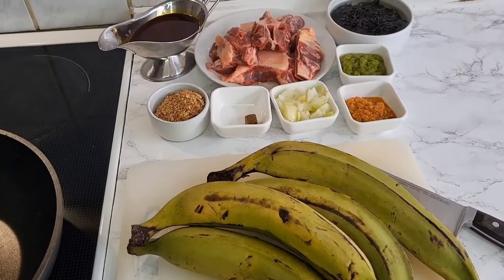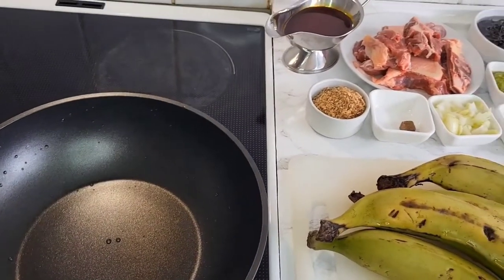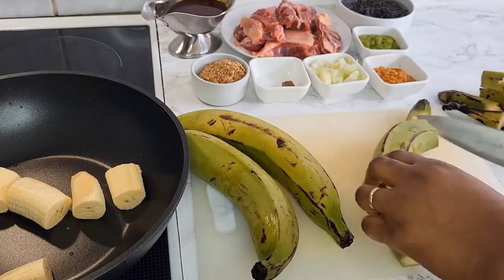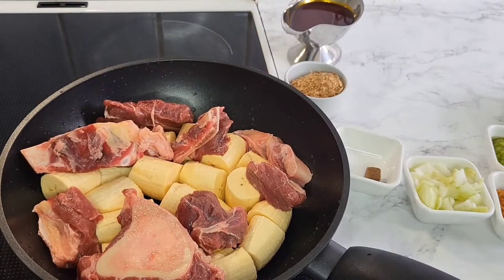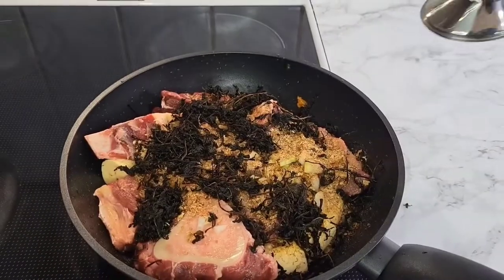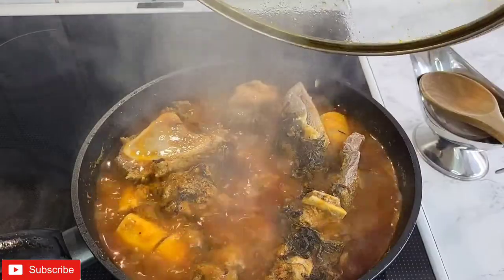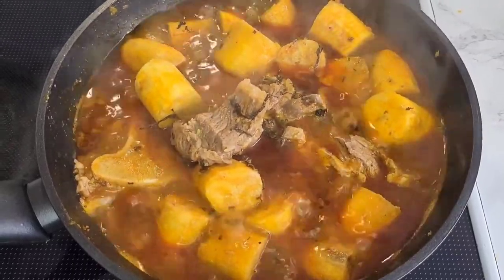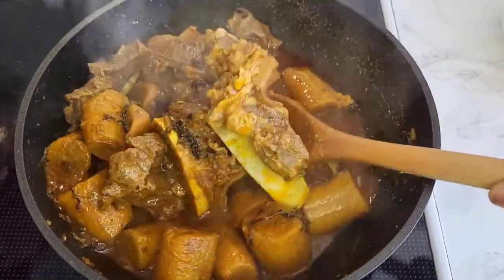Porridge plantain | Best recipe ever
unripe plantain
meat
crayfish
salt
seasoning cubes
multipurpose pepper
blended green spice
palm oil
bitterleaf